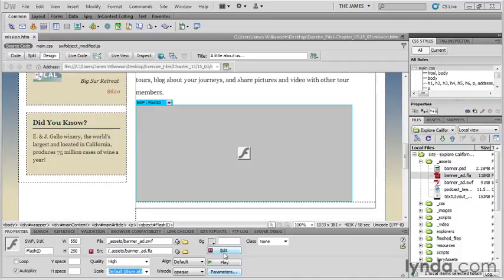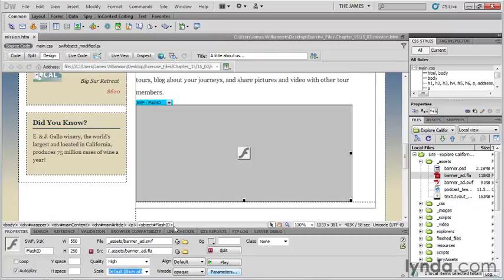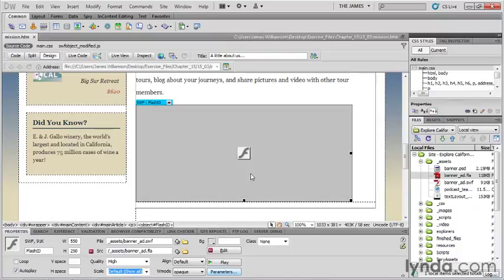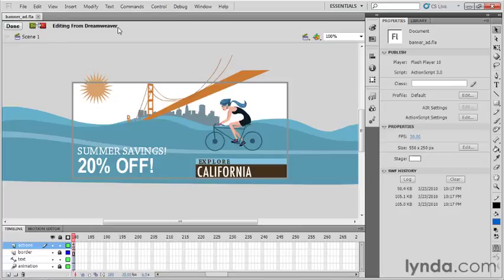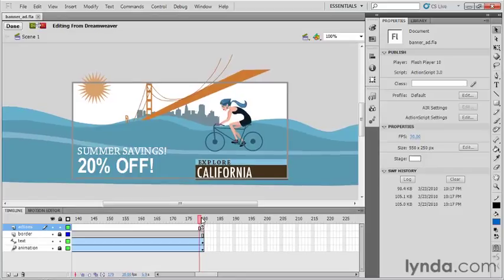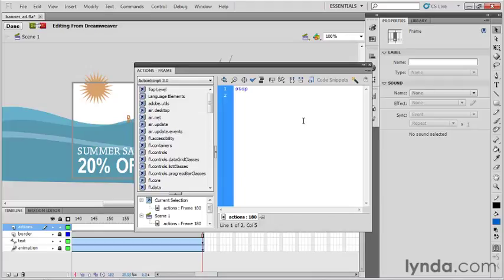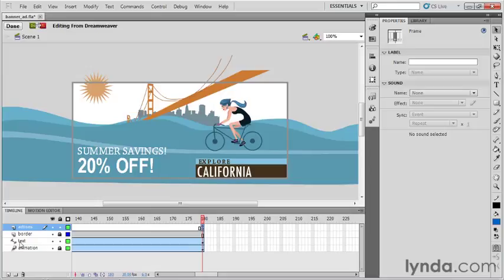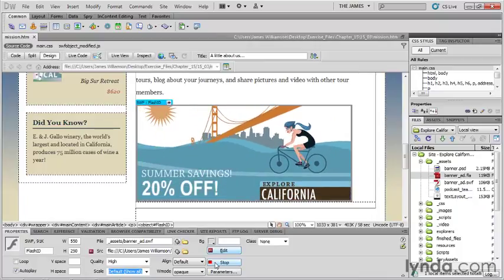Dreamweaver CS5 126